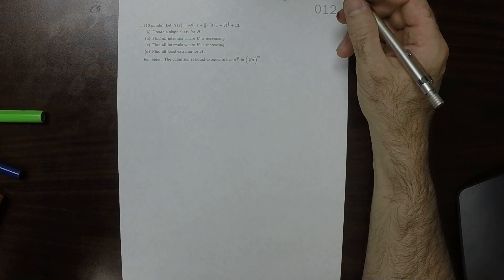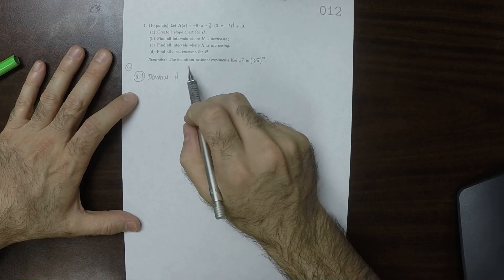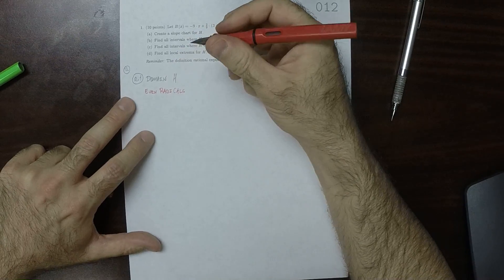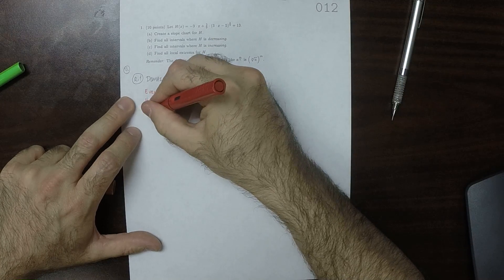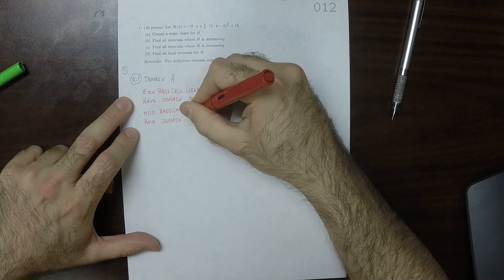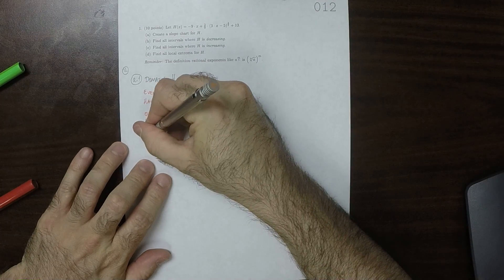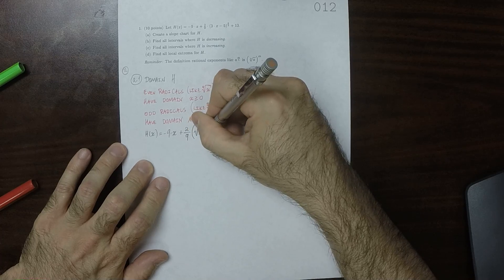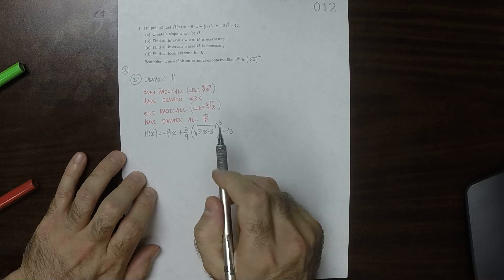18u MATH 1326: wex/012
Applied Calculus II: Slope Chart, t0:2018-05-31, t1:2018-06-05